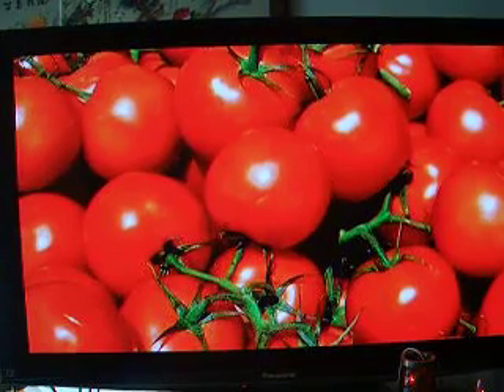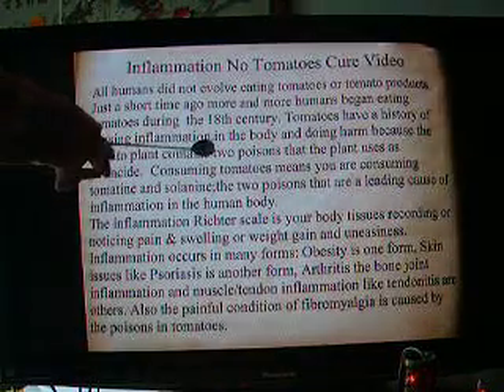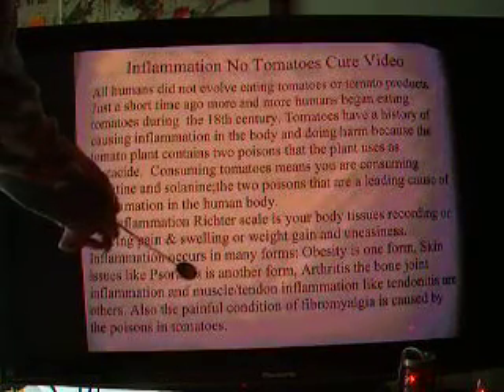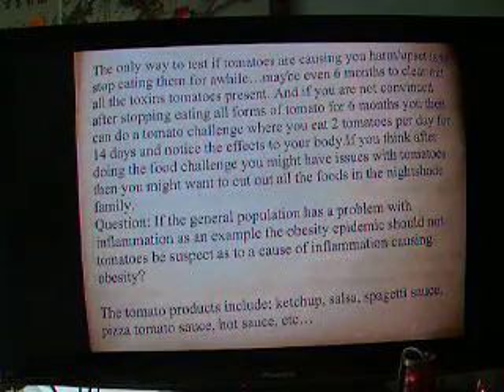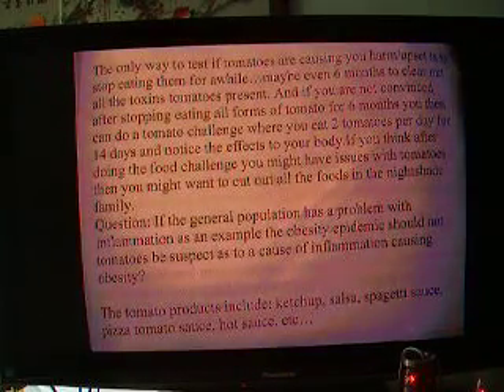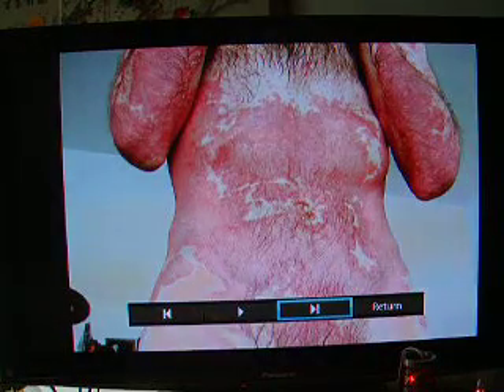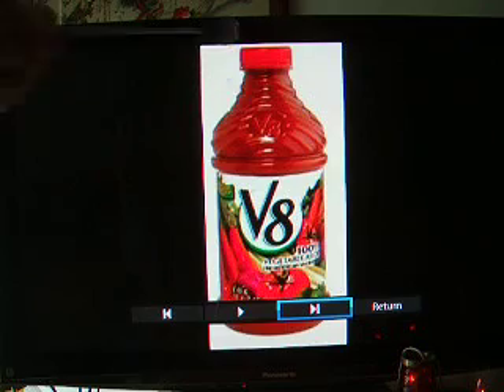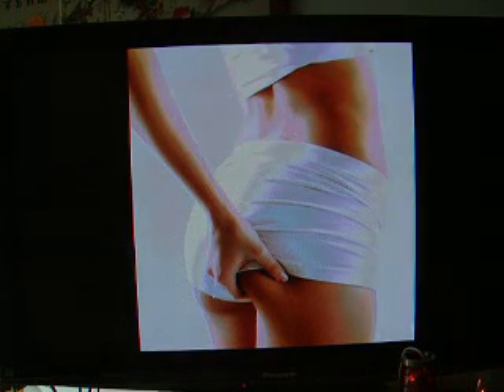Psoriasis Eczema IBS Inflammation Tomato Project Cure #16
Inflammation occurs in many forms like arthritis, psoriasis, eczema, tendonitis, dry skin and IBS or irritable bowel syndrome. This video explains the cause...see my other videos that cover soy, cherries,cashews...etc.Do not eat nightshade foods like tomatoes, potatoes, peppers, etc...Good luck !